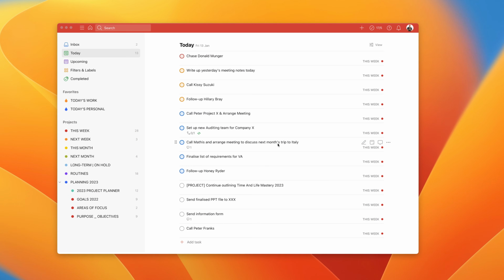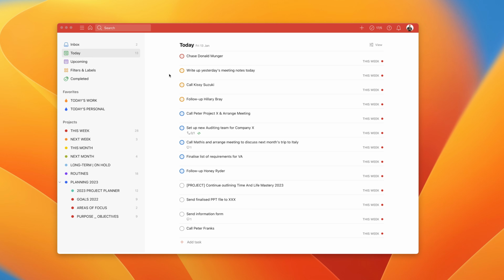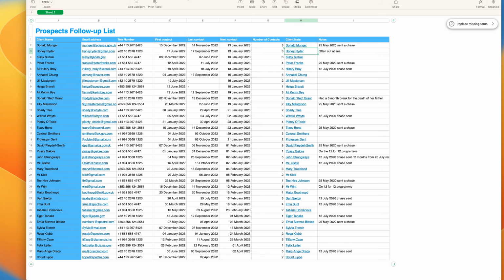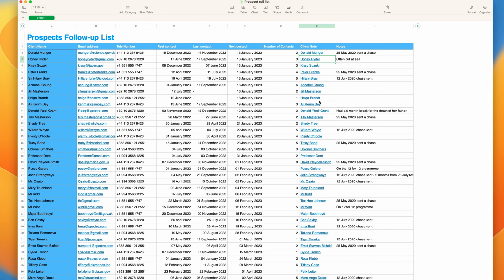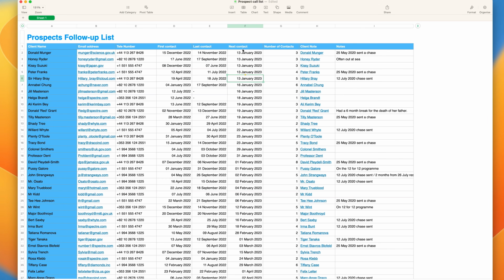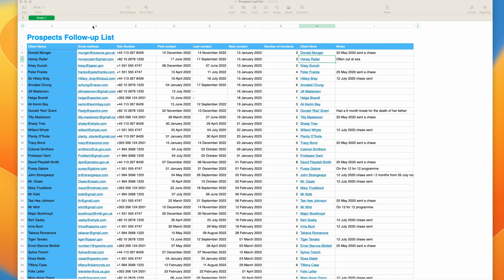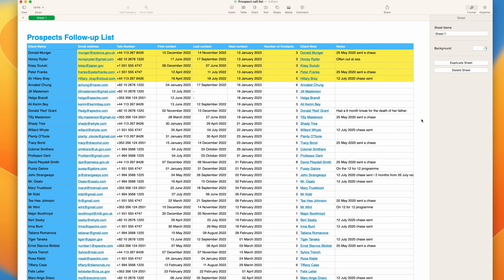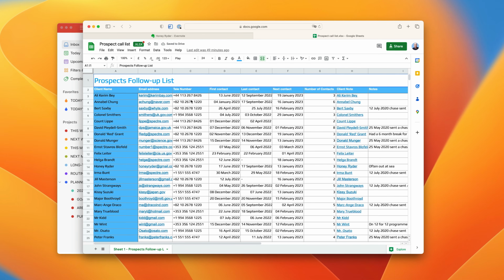My Secret Weapon Against Overwhelm.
Task managers are great until they fill up and overwhelm us. I have a secret weapon that prevents this and in this video I share this weapon with you.

LINKS